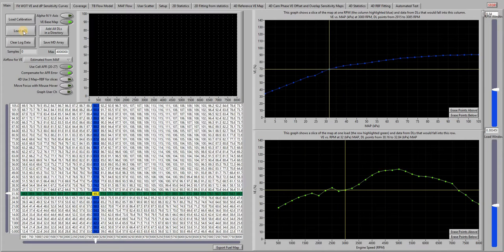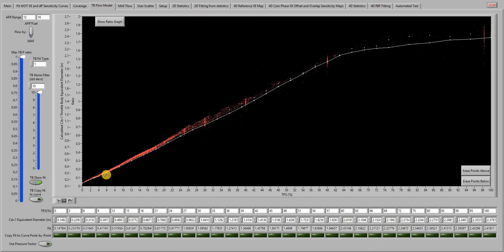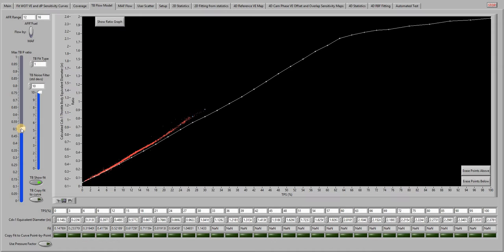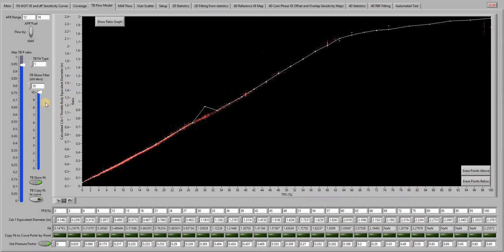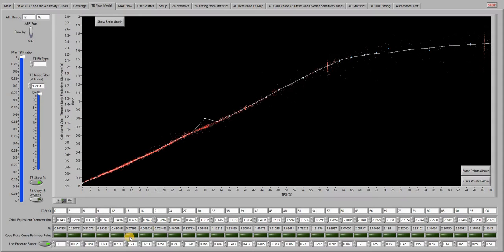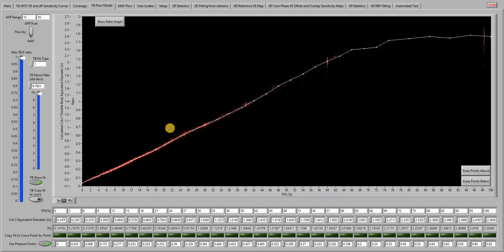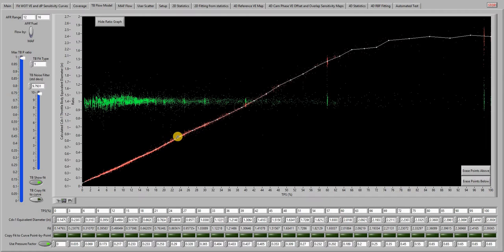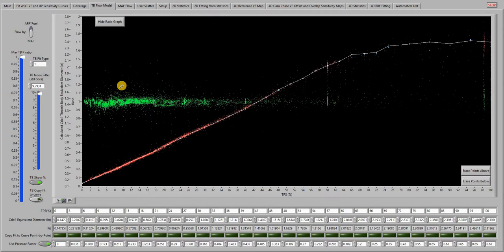2017 07 06 MDSOC TB Model tab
This is a tool used to help calibrate a TB equivalent diameter model by overlaying measured data over the calibration curve.